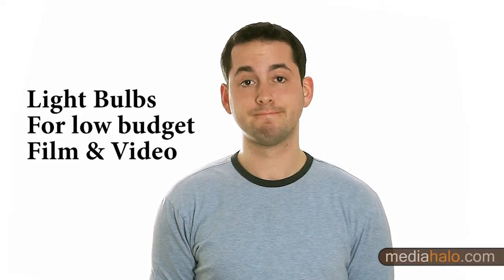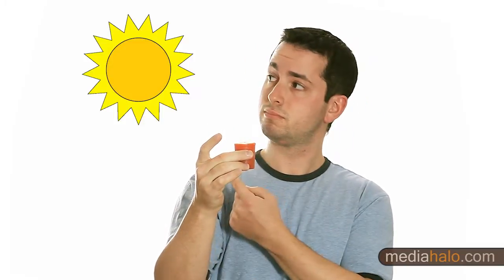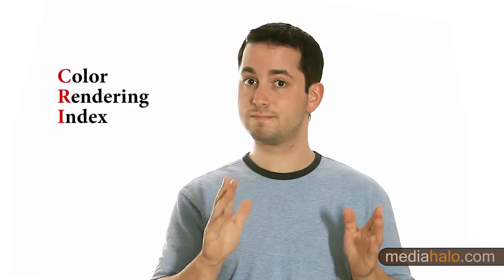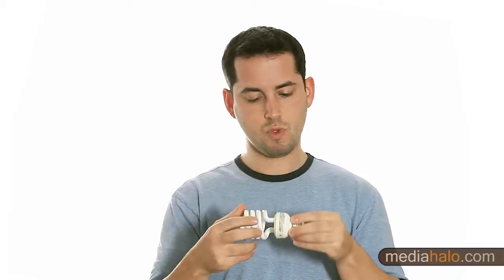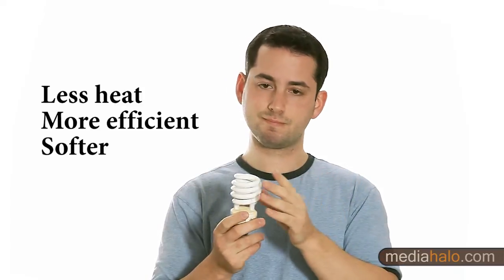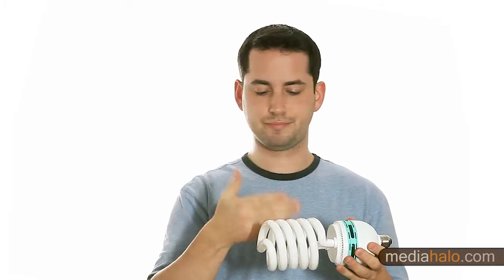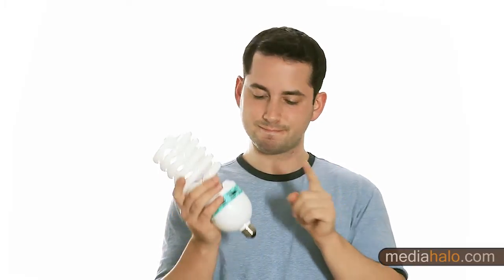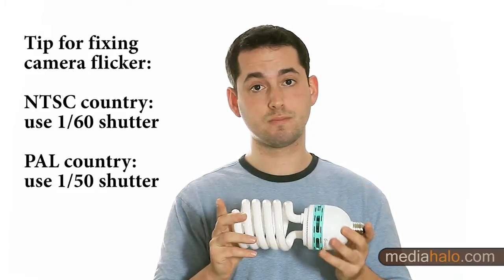Video Lights: Color/Kelvin, CRI, Bulb Types - Filmmaking Tutorial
The first thing to know, is that lights come in different colors known as temperatures, or kelvin, and for our purposes the range we mostly focus on is 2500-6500, the lower the number, the more warm the light, the higher the number, the more white and blue the light. lower is usually used for indoors, higher for outdoors, you can compare 2800 to a candle or incandescent bulb, and 6500 as the sun.

The next most important thing, and pay real close attention to this, is that not all lights are made the same, one type of light can produce a different quality than another. meaning, you can have two lights of the same kelvin, and they can produce totally different images, and this is because they can have a different color rendering index score, CRI. CRI is basically a benchmark of the quality of light as compared to a pure source such as the sun, which of course is rated highest at 100. and this rating is a key reason why you can't just buy any old bulb for your film, think of it as putting a plastic lens on a really expensive camera.

But even if you're on a budget you can get high CRI bulbs, the ideal is the 90-100 range, as low as 80 is kinda passable, but shoot for higher.  if the CRI rating isn't posted, then you probably shouldn't buy it, unless it's based on these basic principles of types of light that we'll go over now

Regular incandescent bulbs, are about 100 cri and are naturally a lower warm kelvin, but that brings up another point, you can buy daylight high kelvin incandescent bulbs, but here's the trick, they are coloring the glass to change the color of the light, and you don't know the quality of that color alteration, and chances are it's going to be a poorer CRI because of it, so only get standard incandescent, then use your proper color gels to change it if needed. on this list incandescent bulbs produce the most heat and use the most energy

Halogen has a high rating of about 95 and is naturally warm in the area of 2800 kelvin. halogen has been a workhorse for us for years and it's only two caveats are it's heat output and energy consumption which are to say better than incandescent, but not by leaps and bounds, but it still produces a brilliant hard light with a high CRI and is available in much higher wattages than incandescent.

Then we have CFLs, compact florescent lamp. they can be long, spiraly, a buncha different shapes, but what counts is the quality. CFLs can have a fairly good cri, but many have a very poor CRI, there is a reason some cost more than others, so don't skimp for the bottom of the barrel. other than that, CFLs put off much less heat and consume alot less energy than halogens, but at the tradeoff that they are a softer light than halogen, so they can't throw light quite as far. also they're output is proportional to their size, so more power means a much bigger bulb. The other trick is that CFLs kelvin ratings are dependent on the phosphors they use, so it can be 2800, 3300, 5500, really whatever they want to color it. that's why you need to be extra careful about CRI ratings with CFLs, as it can vary greatly

LEDs
The most efficient and produce the least amount of heat. but with a lot of considerations. you can't just plug a single led in, so you're likely have to buy it in some kind of fixture or bank. LEDs can have a horrible cri, and the ones with high CRI are usually expensive. they are also a harder light than CFLs, but unlike halogen which emits a hard light in all directions, the led light is projected in a specific pattern, which is tougher to manipulate. so with LEDs, you will likely have to spend a bit extra to get a quality fixture.

As we progress the newer types of light will increase in quality and reduce in price, just be sure to keep these principles in mind when buying